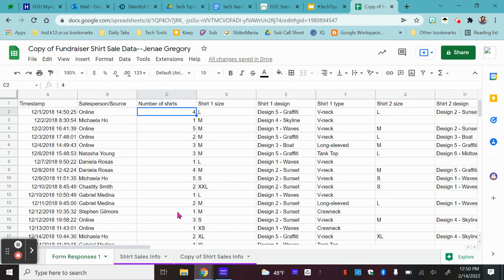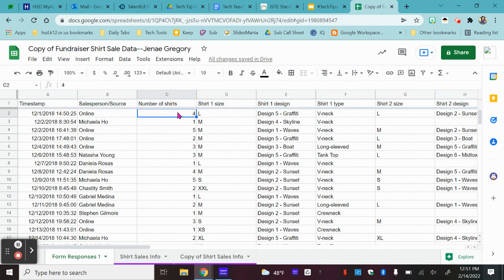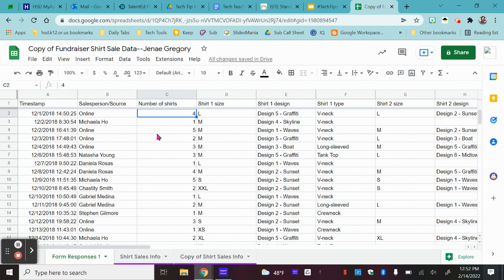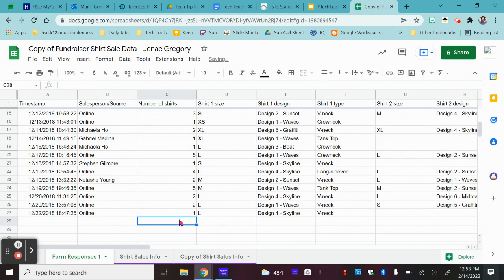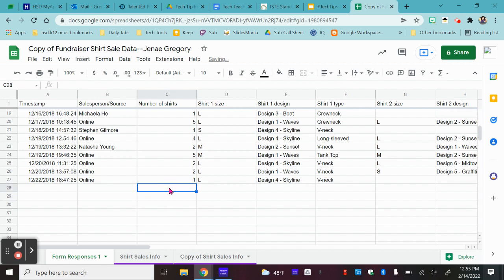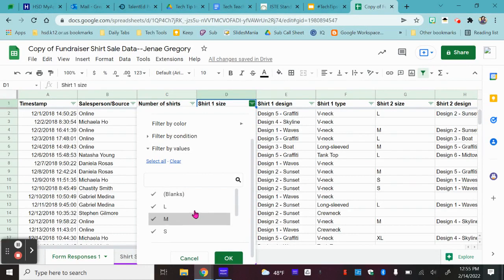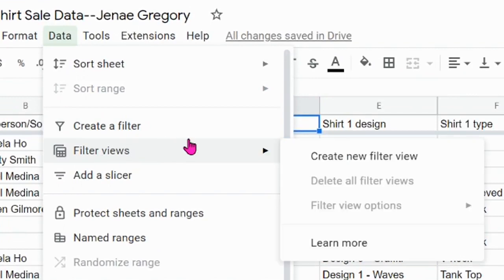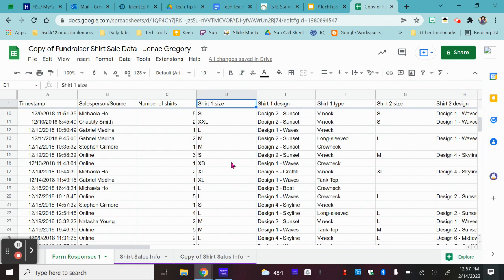Google Sheets Basics Tech Tip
This is a tutorial on some basics of Google Sheets.